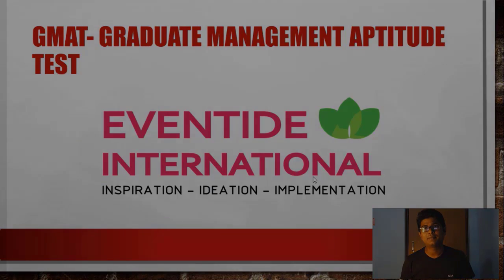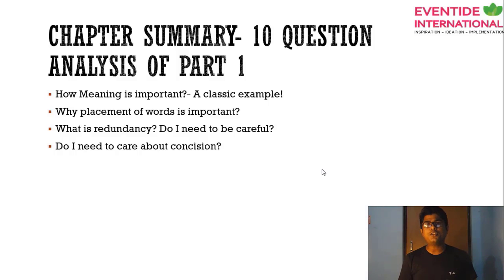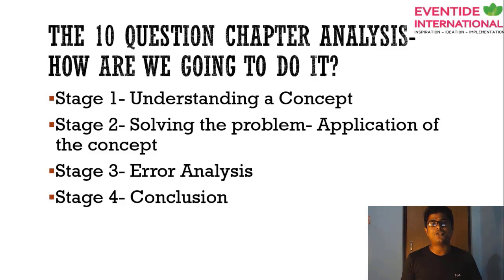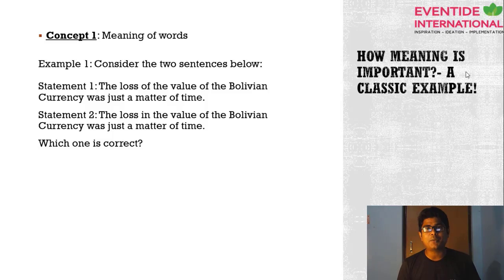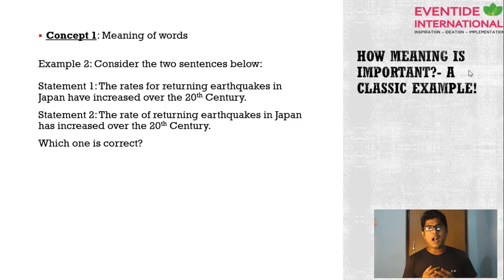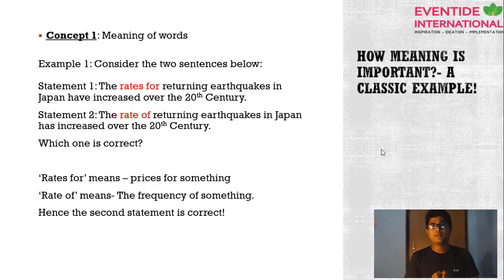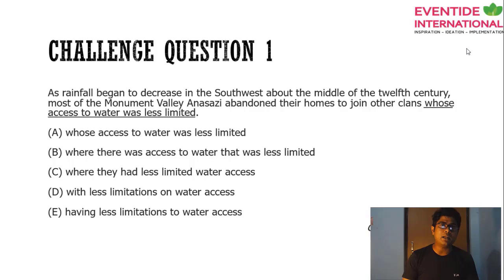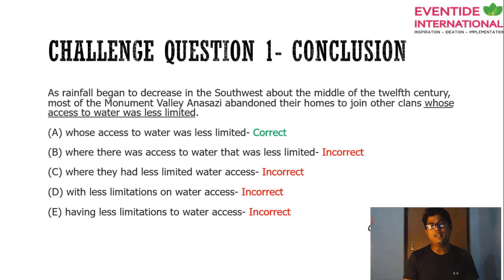GMAT- EXAM SENTENCE CORRECTION II MEANING OF A SENTENCE II 10 QUESTION CHAPTERWISE ANALYSIS II Ep 7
The video is the first video of our 10 QUESTION CHAPTERWISE ANALYSIS series of the GMAT Sentence correction segment.  The tutorial deals with how Eventide International can help you in your GMAT journey. Explore the video to understand how you can ace the sentence correction segment of the exam with proper guidance.